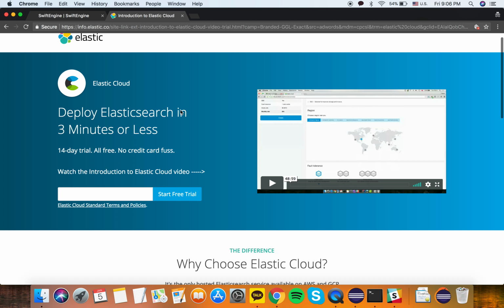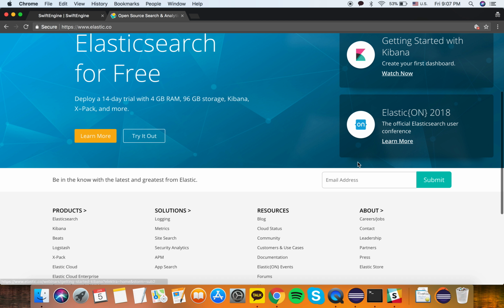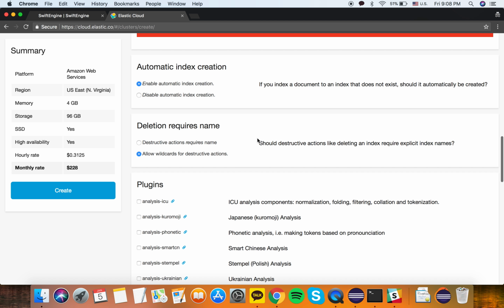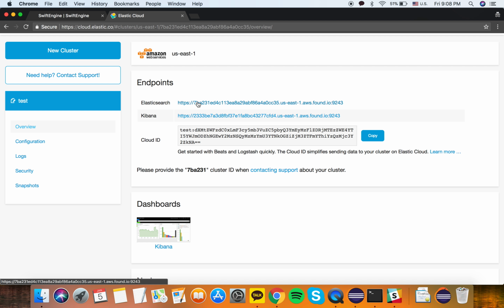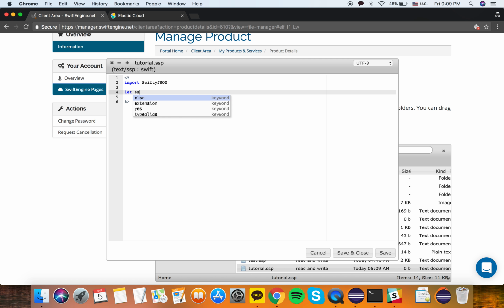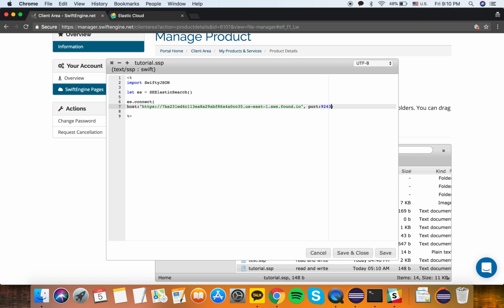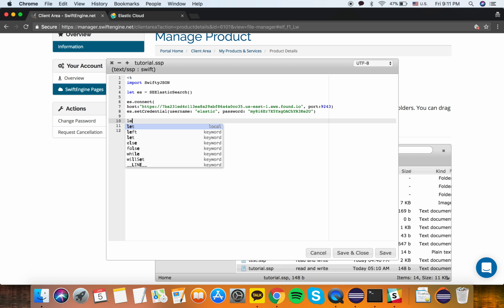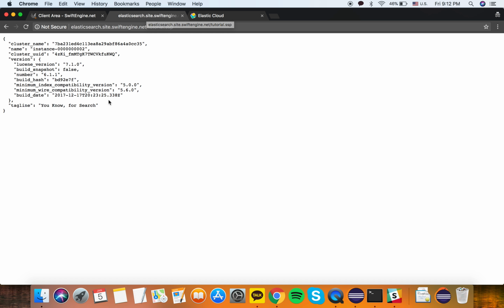ElasticSearch - Create an Account on Elastic Cloud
In this video, we briefly cover what Elasticsearch is and get started with it using SwiftEngine.io

1. Give general definition of Elasticsearch
2. Create an Account on Elastic Cloud
3. Make a connection to Elasticsearch with SwiftEngine.io